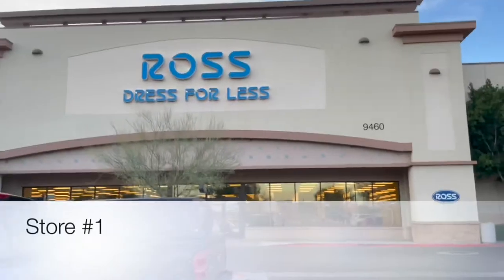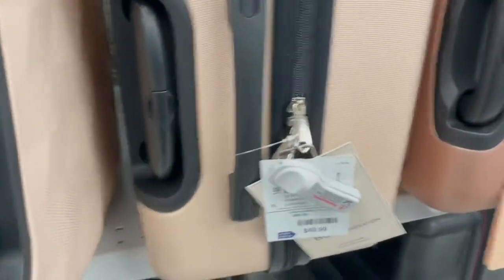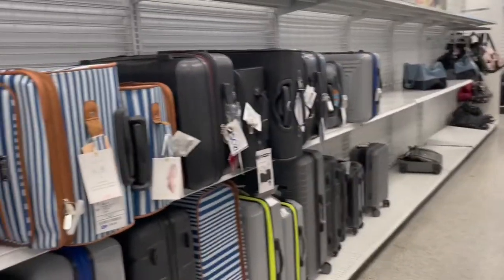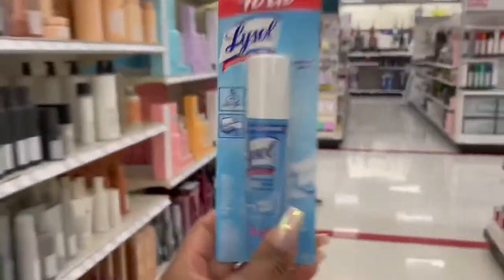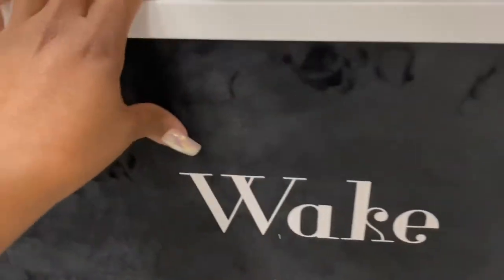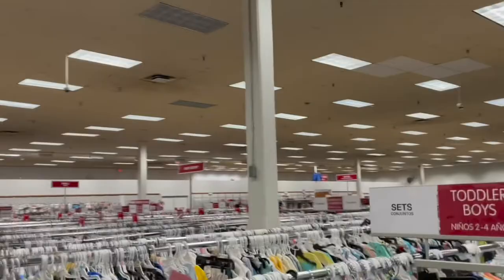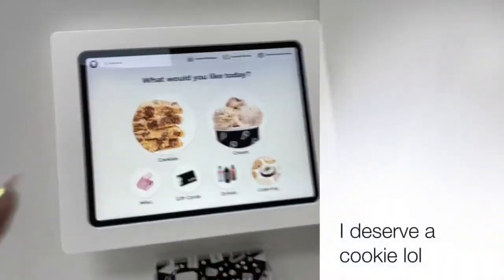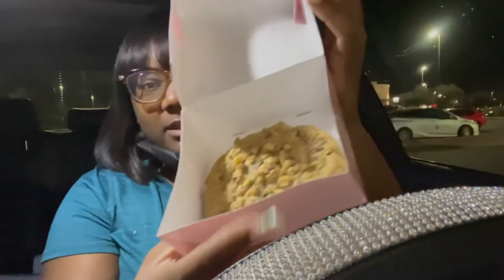VLOG: On the hunt for new luggage at Burlington, new coffee bar items from Target, prep for Houston!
Hi guys welcome to another vlog!
Happy you’re here!
Guess what I’m headed to HOUSTON and I need new luggage, Chile it took me forever to find something that worked lol..

*I do not promote products or services for free*